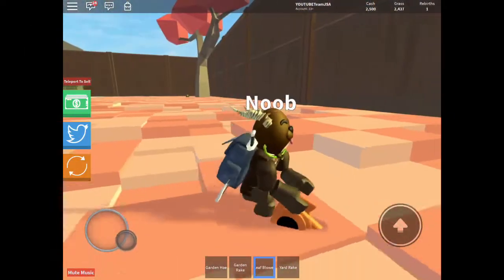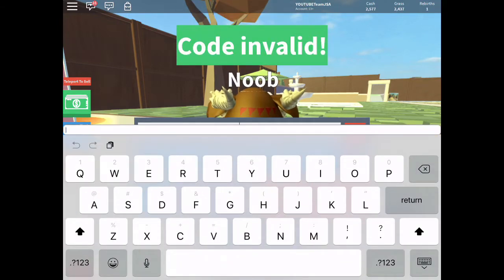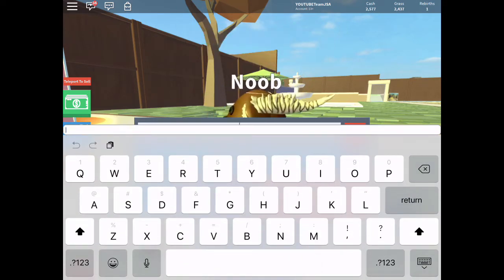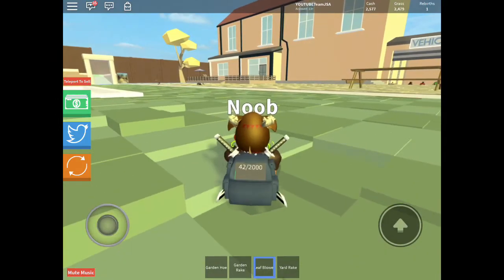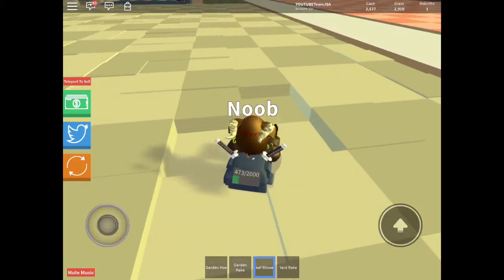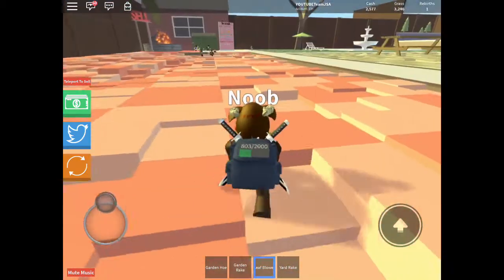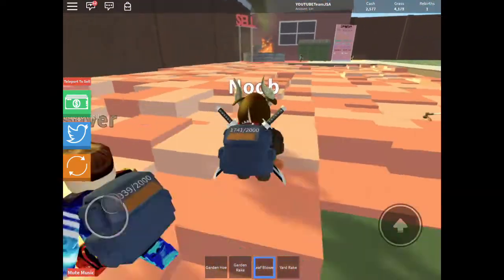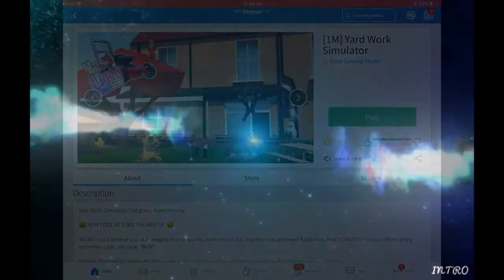CODES!! FOR YARD WORK SIMULATOR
Yard work simulator! Codes!